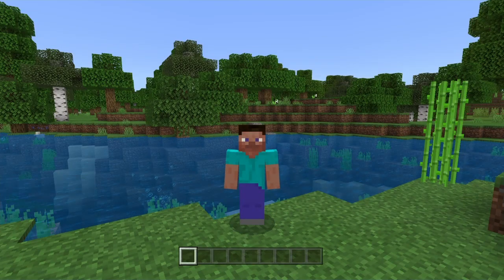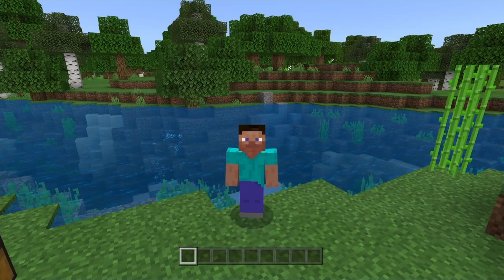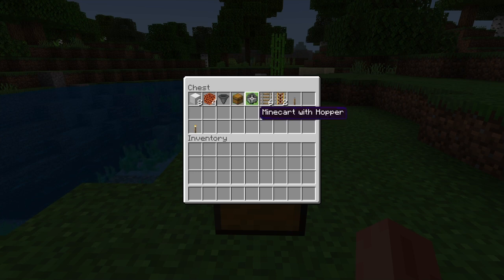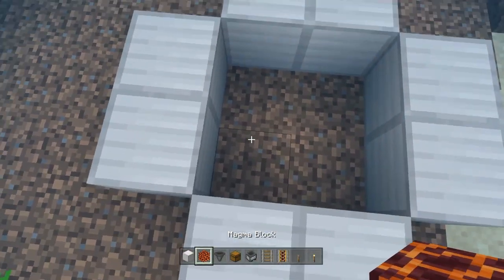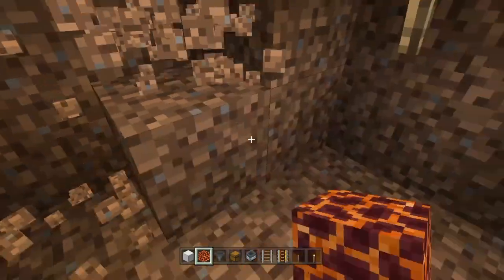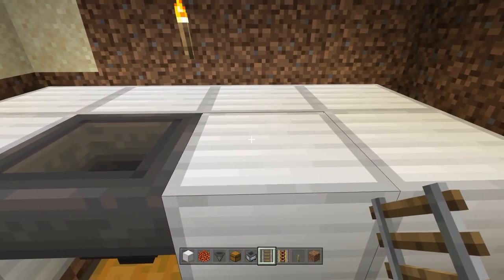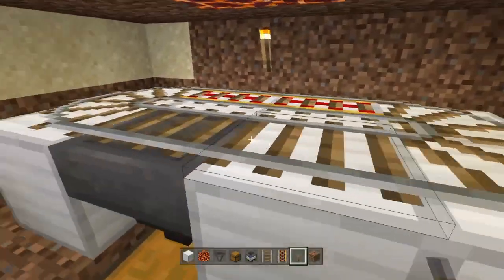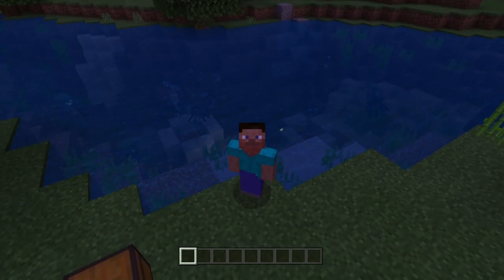Easiest AFK Fish Food Farm In Minecraft Bedrock! (PS4, XBOX, PC, SWITCH)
In this video I show how to build and use an afk fish food farm in Minecraft. This afk fish food farm is very efficient and gives a good amount of fish and other random items without any work. Watch this video to find out how to build your very own fish food farm for your Minecraft world.

👍🏻 Like the video if you enjoyed and comment if you found this helpful. 💭